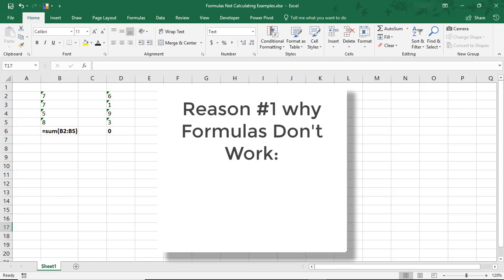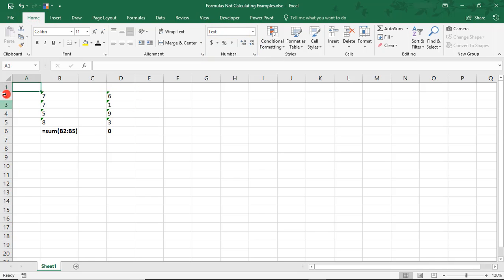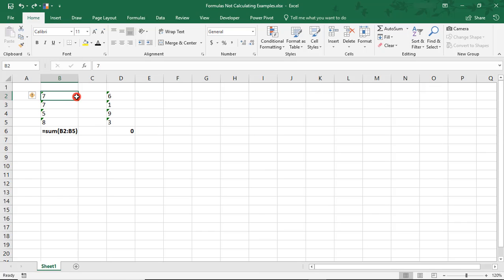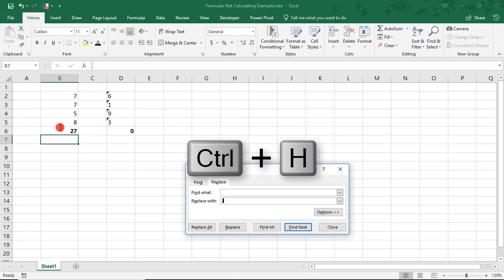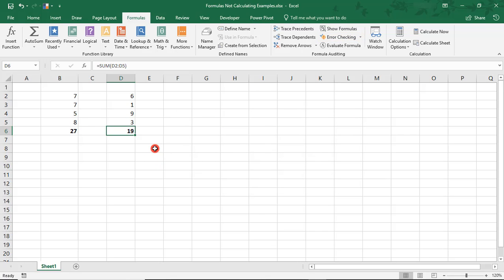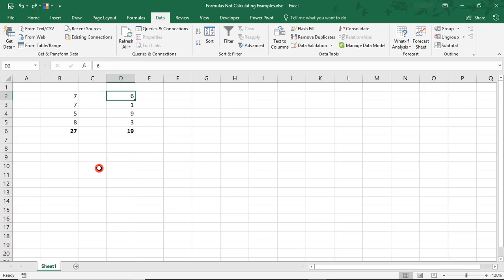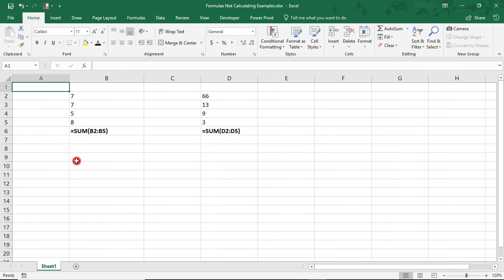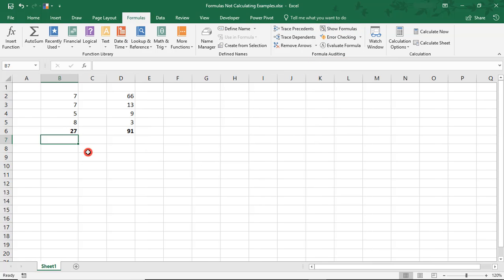3 Reasons Why Excel Formulas Won’t Calculate + How to Fix – Excel Tutorial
Excel formulas not calculating??? Take a look at 3 things that can cause your Excel formulas to stop working and how you can fix the formulas.

When Excel formulas don't calculate, it's typically due to numbers and / or formulas accidentally formatted as text or a change in the settings of the workbook.

In this Excel tutorial, we'll go over issues with text formatting and with formula and calculation settings that can make your formulas not work. All are surprisingly easy to fix!

Click here if you would like to read our step-by-step article on this

Thanks!